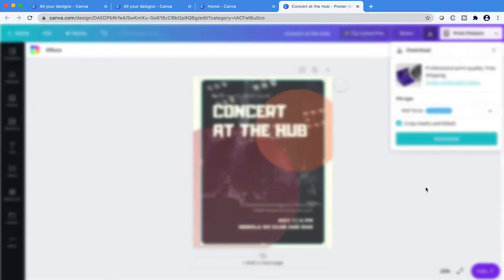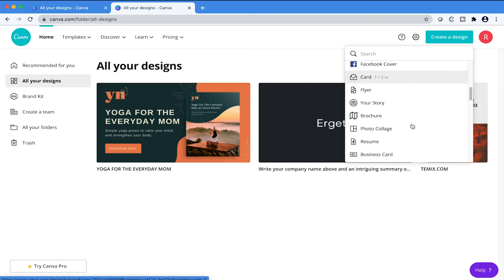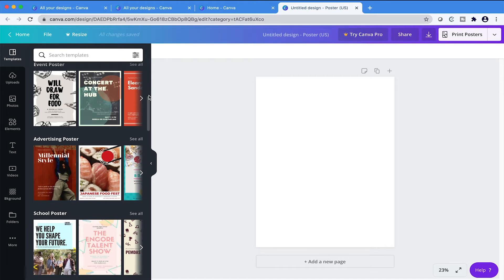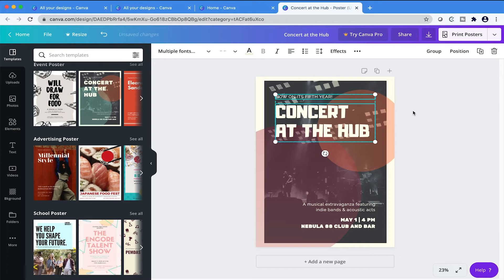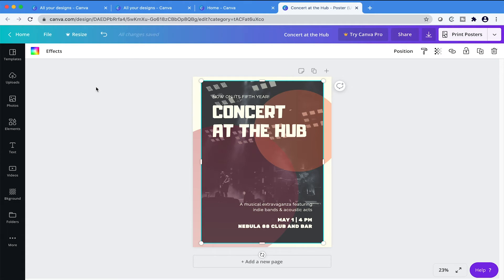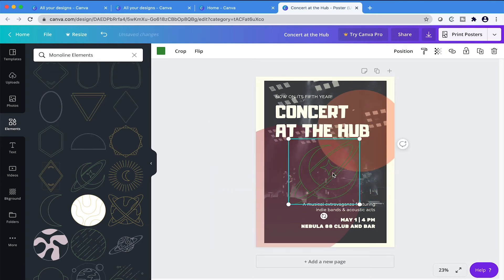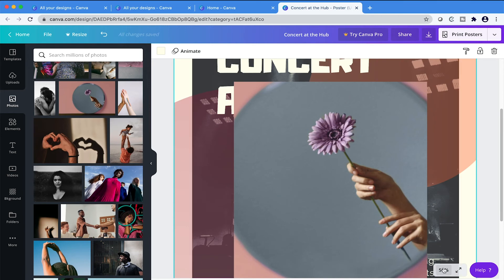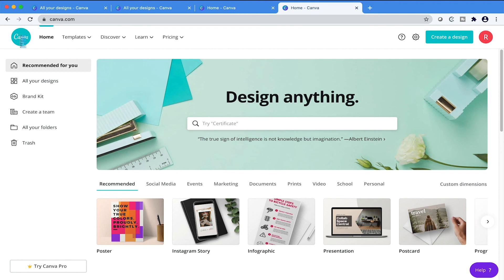Canva Quickstart Guide (For Beginners)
If you signed up for Canva but aren't really sure how to get started, then stick around as I show you everything you need to know in this quickstart Canva guide. I'll cove how to navigate through the site, and also how to start your first beginner project.

If you want more in depth tutorials checkout my other videos below.